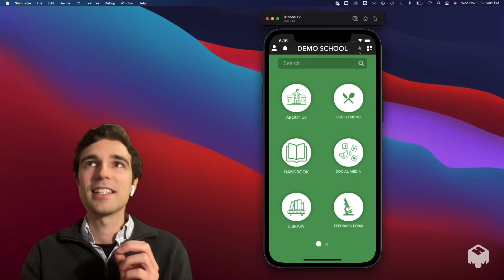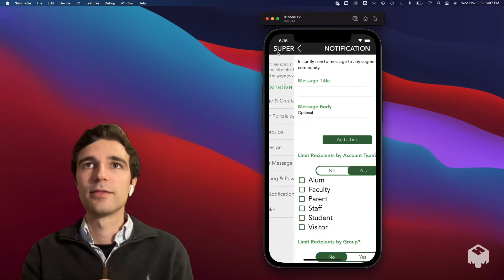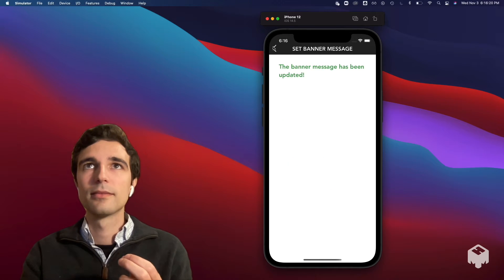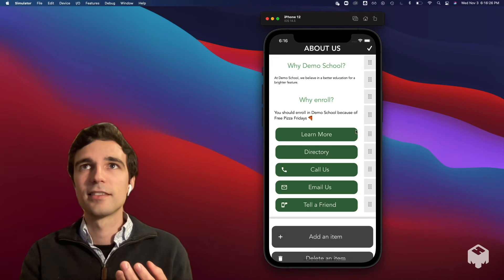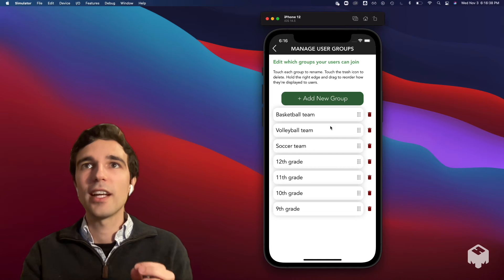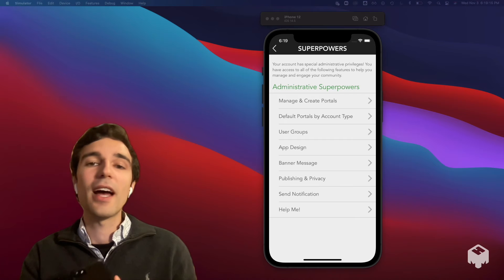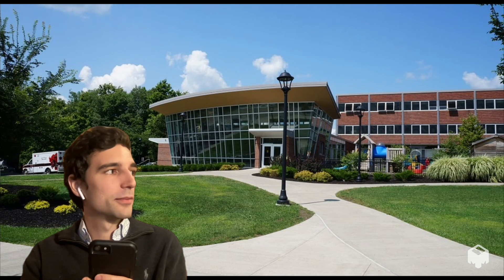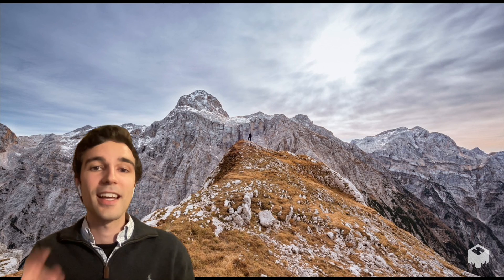Manage Your Community with Onespot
Managing your community is insanely easy with Onespot.
You can send instant, targeted notifications as easily as you send text messages.
You can set banner messages to communicate important information.
You can update your app’s content in seconds.
You can edit and create user groups.
And, best of all, you can do everything entirely from your phone.
This means you can make updates from literally anywhere.
While walking around campus, or waiting for dinner, or even while climbing a mountain!